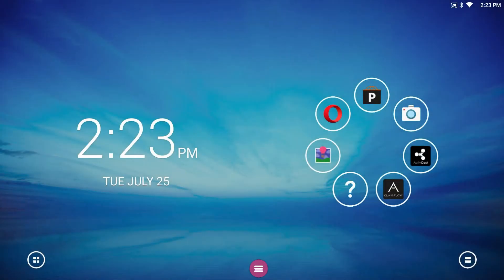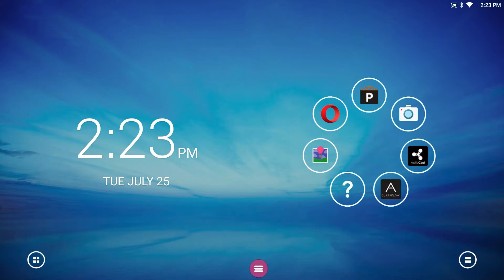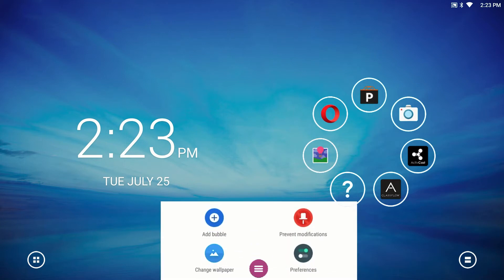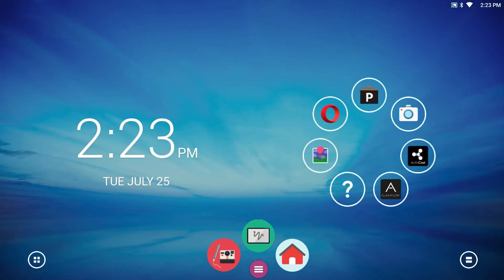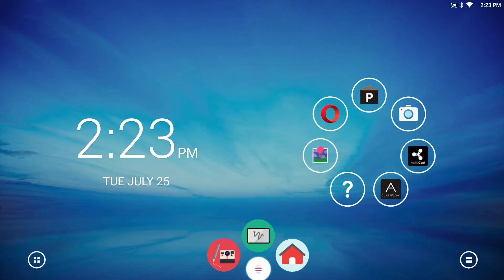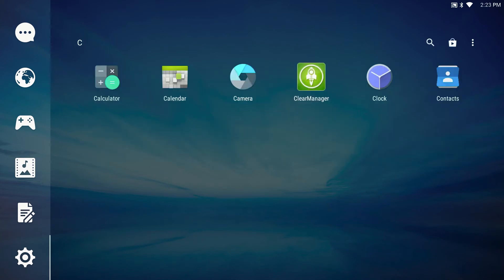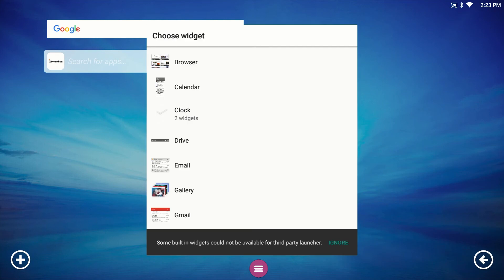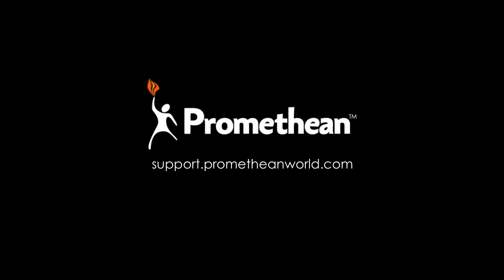Promethean Support: Discovering Your ActivConnect G-Series: The Home Screen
Welcome to your ActivConnect G-Series! In this video, we will show you around the home screen, highlighting the Quick Launcher, Toolbar, Apps, and Widgets.